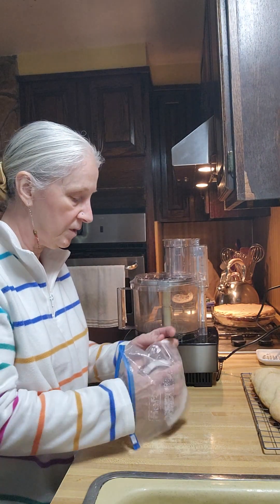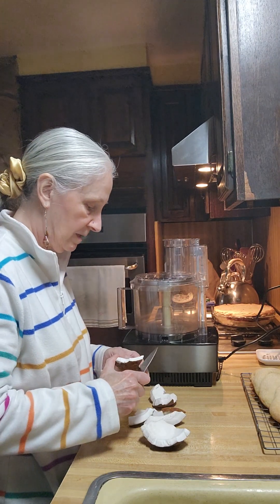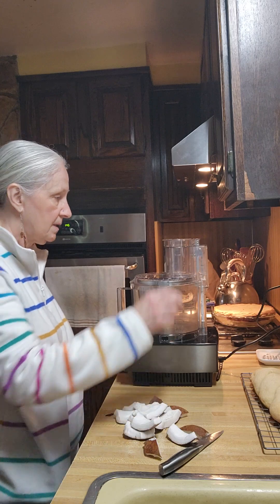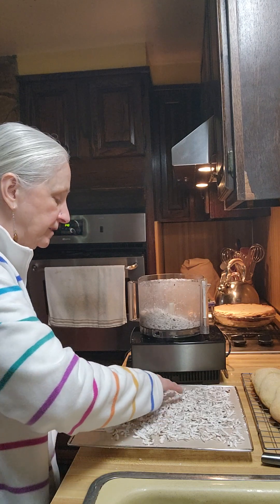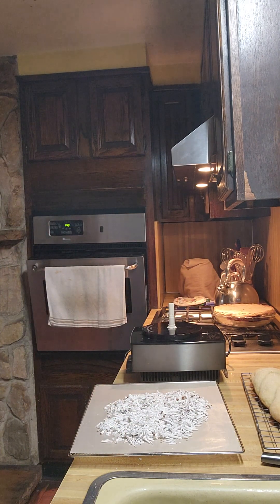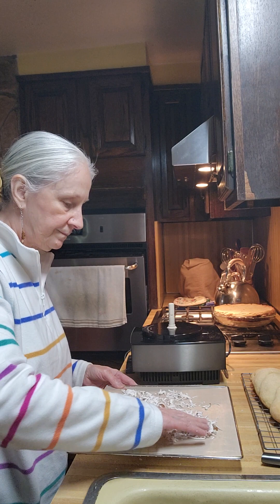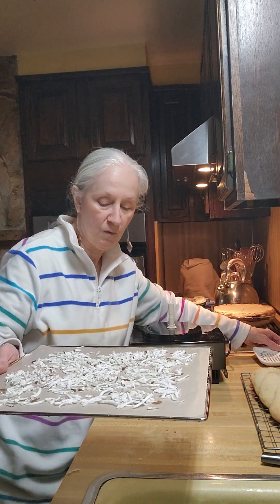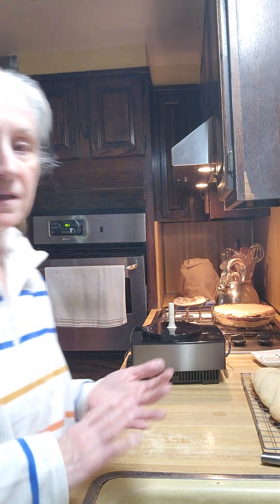How to dehydrate coconut